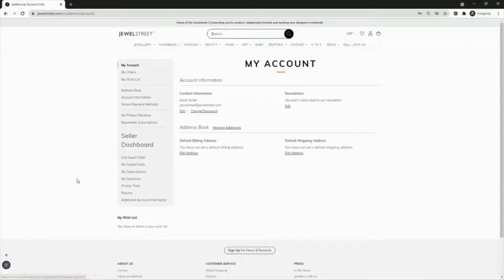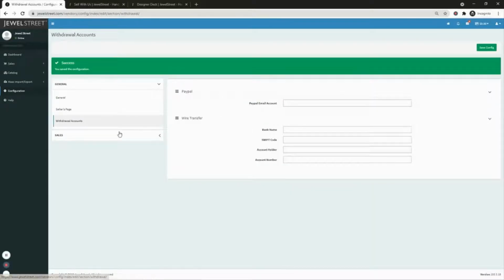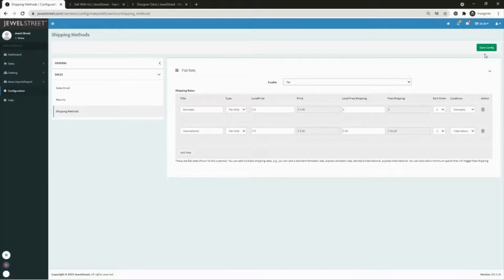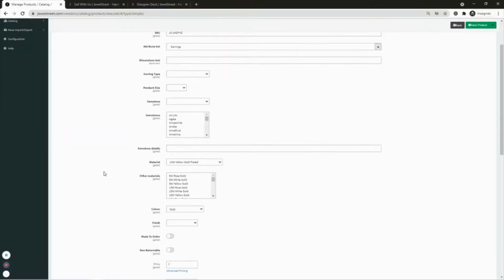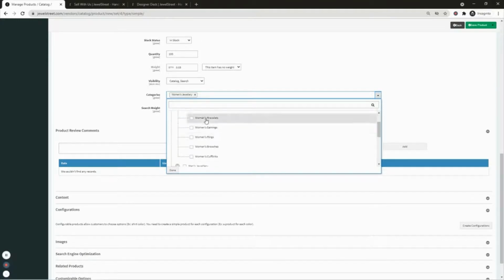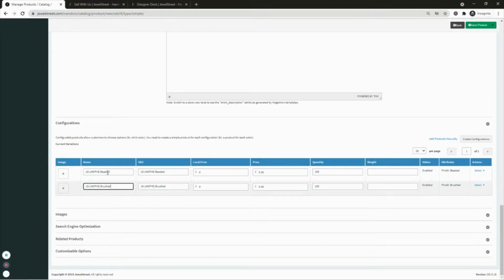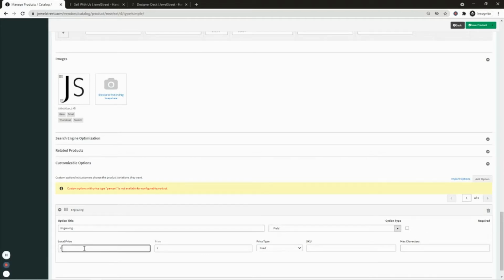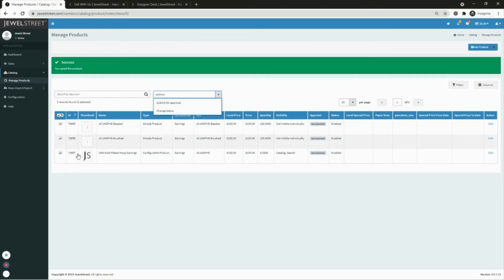JewelStreet Seller Dashboard Overall Tutorial Video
00:00-01:00 - How to log in
01:00-02:00 - How to add your company logo and bio
02:14-03:00 - How to add your BIO
03:00-04:00 - How to add your bank details for payment
04:00-05:00 - How to add your returns address
04:20-05:00 - How to add your shipping rates
05:00 -10:14 - How to add products: basic details
10:14 -11:00 - How to add products: product category tags
11:00 -18:00 - How to add products: configurations and more
18:00  - end - How to manage product table